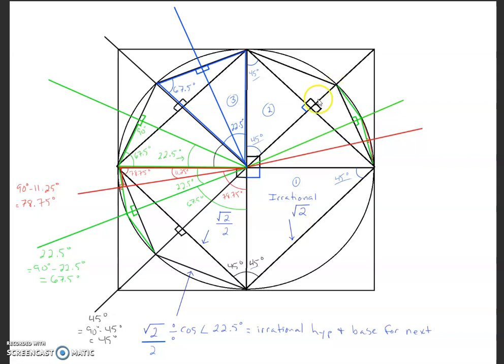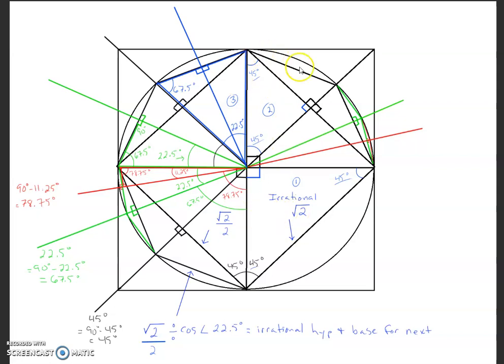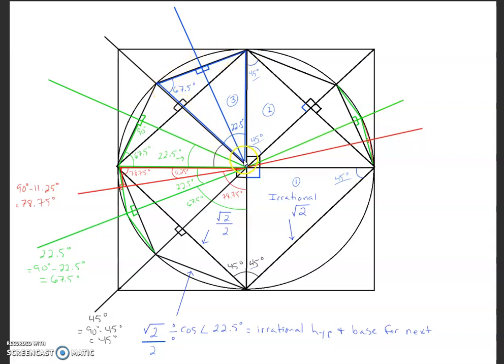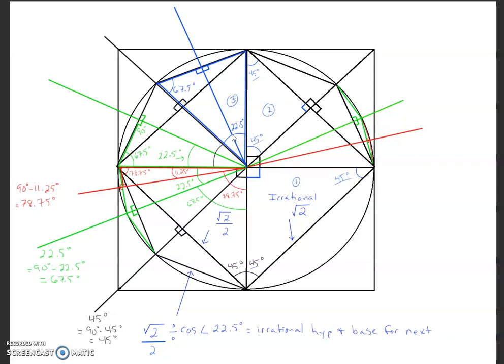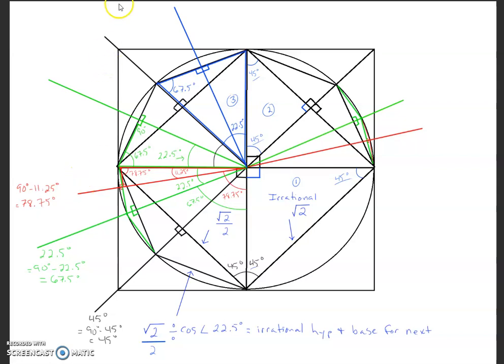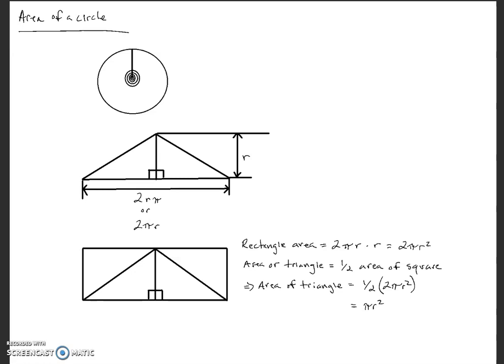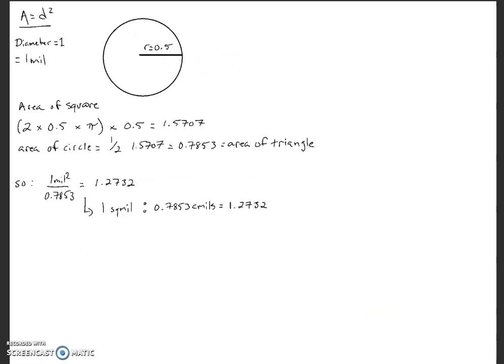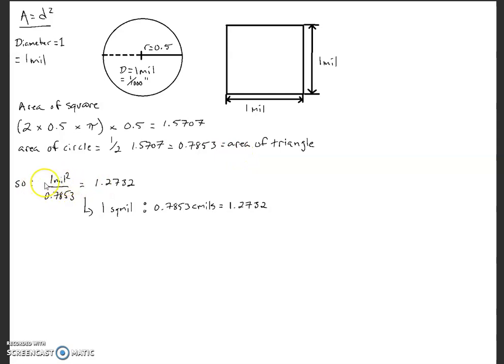Area of a circle